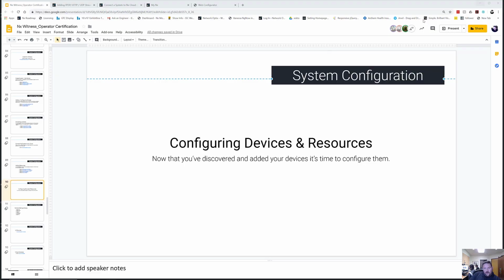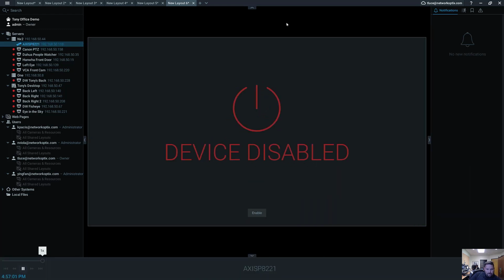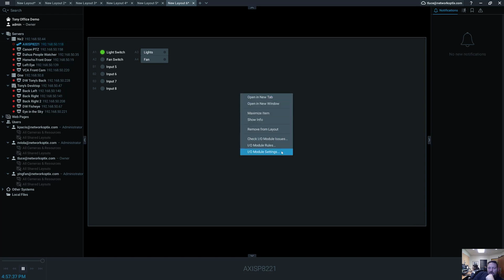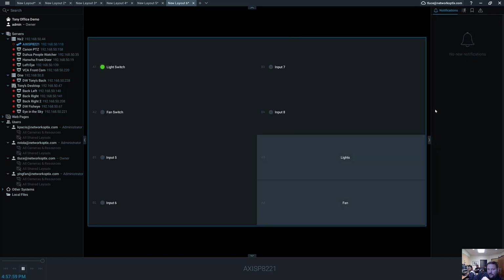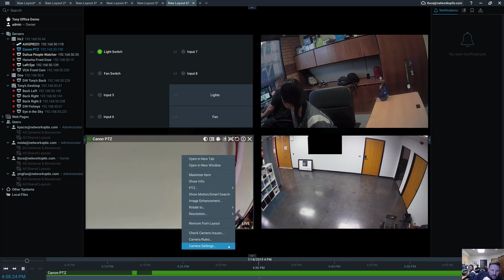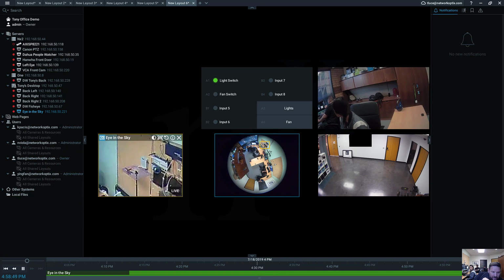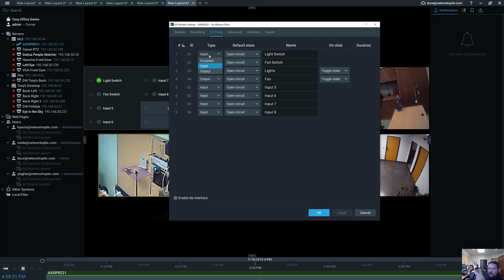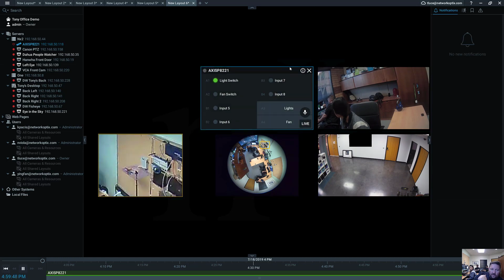14 - Add IO Device - Nx Operator Certification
Nx Witness supports IP I/O Devices from Axis and Advantech, allowing users to integrate with 3rd party devices and systems with hard-wired input and outputs.

For the full course experience sign up and click on the Training section!

Nx Witness - Advanced IP Video. Made Simple.